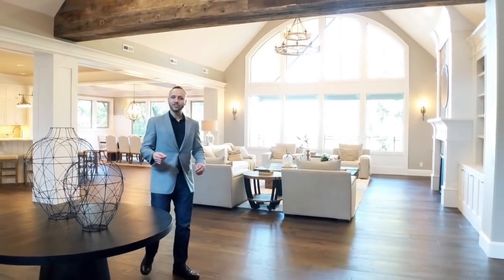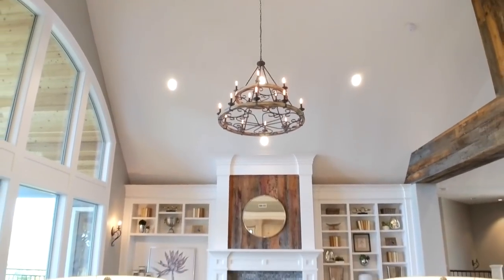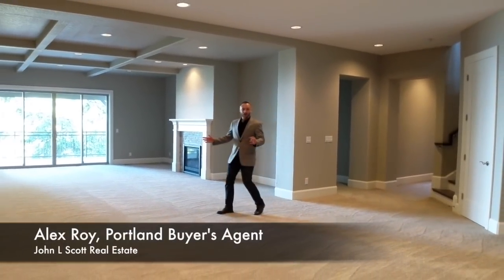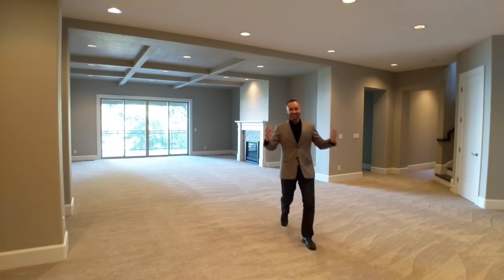Portland Home Tour - 10493 SE Quail Ridge Dr, Happy Valley OR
Home Sold 9/13/2019 for $1,050,000.

Alex Roy, Portland Realtor and Buyer's Agent
John L Scott Real Estate, Licensed in Oregon

This weekly walkthrough series gives you a tour through a house that is actively for sale in Portland and the greater Portland area.

Home seen in video:
10439 SE QUAIL RIDGE DR, HAPPY VALLEY, OR 97086
Listing Agent: Cindy Oja, John L Scott